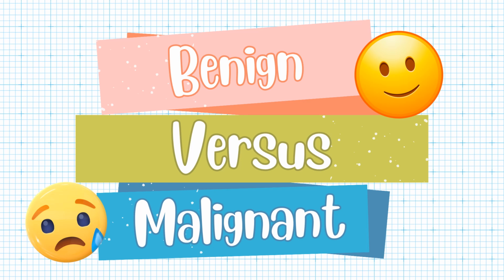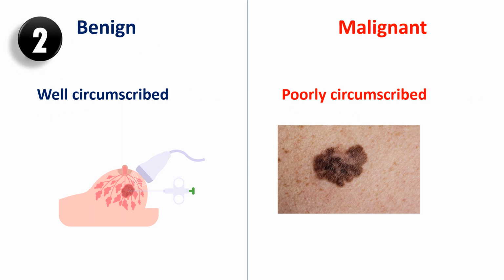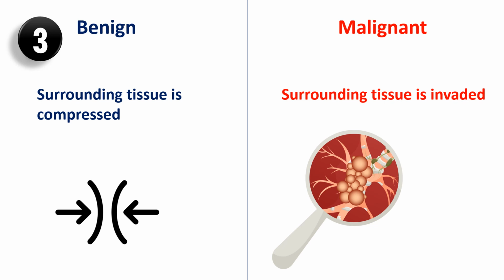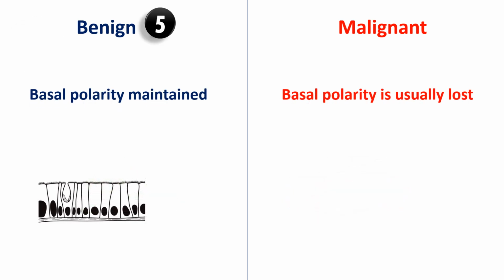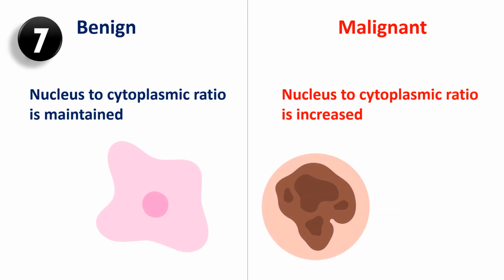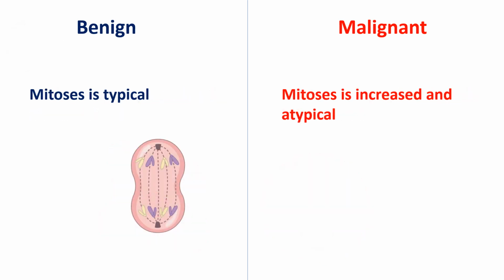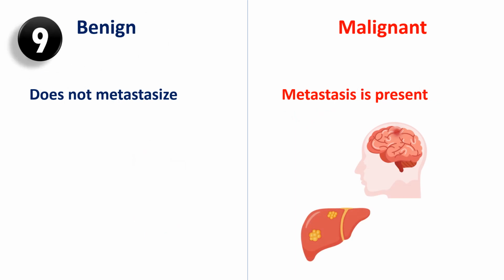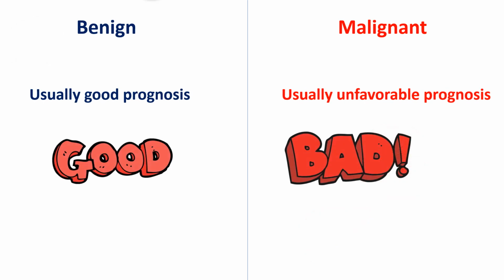Differences Between Benign and Malignant Tumors | Neoplasia | MBBS Important Questions and Answers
This video explains 10 differences between benign and malignant tumors. It is a very important question from neoplasia chapter. The differences include the changes in benign tumor cells and malignant tumor cells, their nucleus, basal polarity, the spread of tumors and borders.

Benign vs malignant tumors |
Benign and malignant tumors |
Benign and malignant cell |
Benign versus malignant cell |
Benign vs malignant cell |
Benign versus malignant tumors |
Benign tumors |
Malignant tumors |
Tumor spread |
Neoplasia |
Pathology neoplasia |
Pathology notes |
Pathology questions and answers |
Benign and malignant tumor difference |
Benign and malignant tumors pathology |
Benign versus malignant tumors nursing |